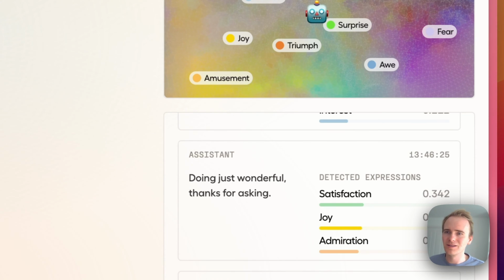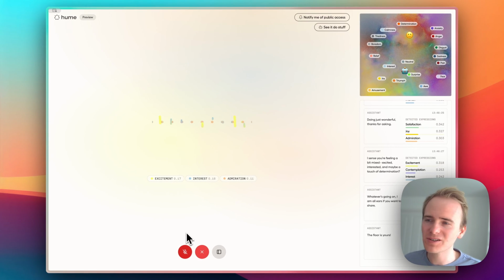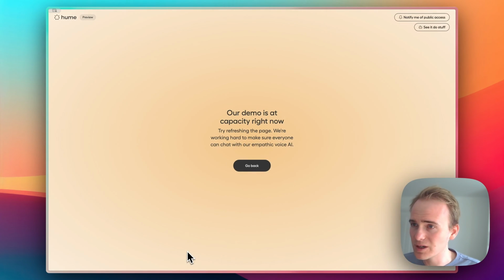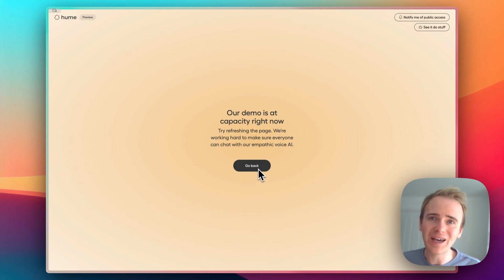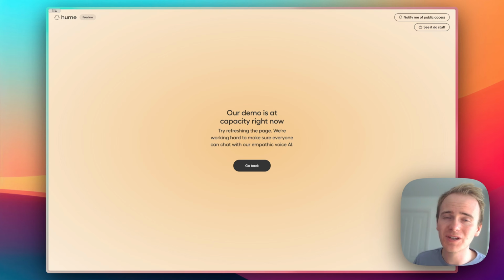Empathic AI - AI Demo with Hume.ai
Join us as we explore how Hume.ai technology can detect not only words but also emotions in interactions. By mapping human emotions alongside the AI's responses, Hume.ai innovation opens up new possibilities for emotional intelligence in artificial intelligence.

With a focus on promoting human wellness through AI, Hume.ai introduces exciting products and APIs that redefine how we understand and interact with technology. Imagine the impact of integrating this empathetic AI into your Bubble.io or no-code applications. Share your thoughts on potential uses in the comments below and let's explore the endless possibilities together.

00:00 Introduction to Empathetic AI by HumAI
00:21 Emotional Analysis and Interaction
00:37 Advancements in Emotional Measurement with AI
01:20 Potential of HumAI Products and API
01:41 Promoting Human Wellness through AI Applications